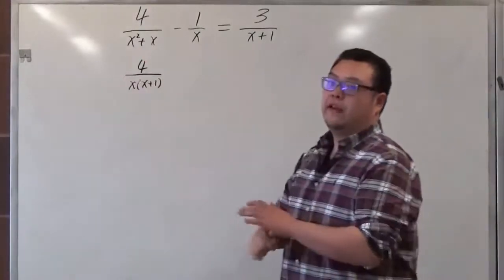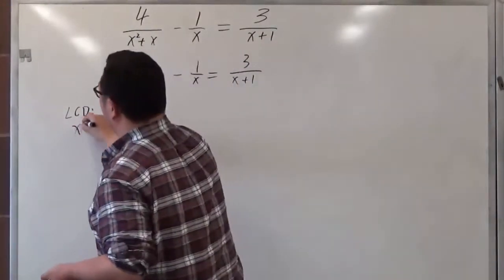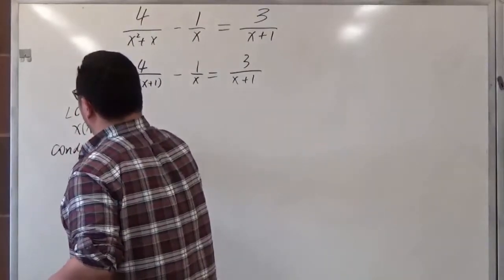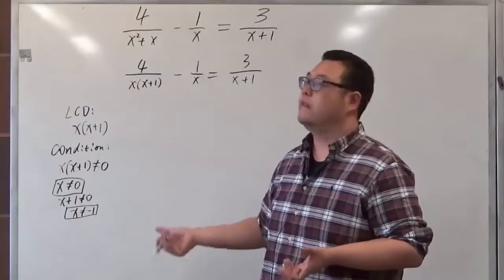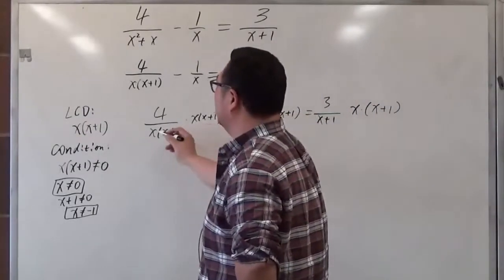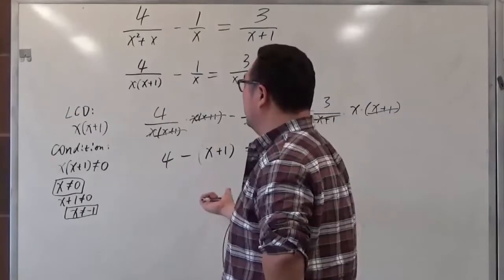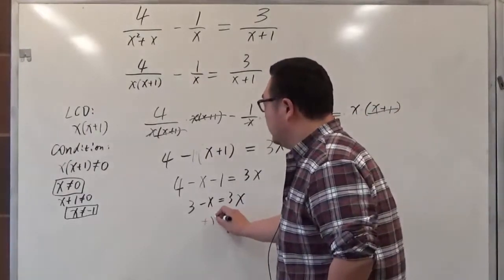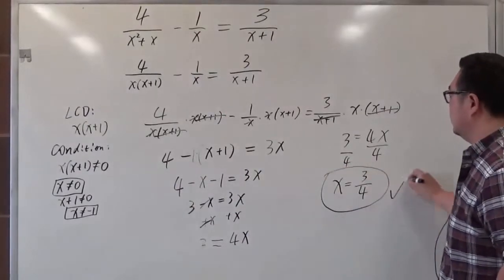Solving Rational Equations Example I